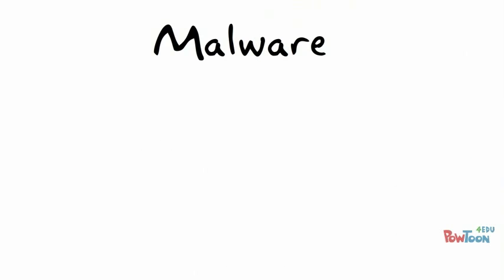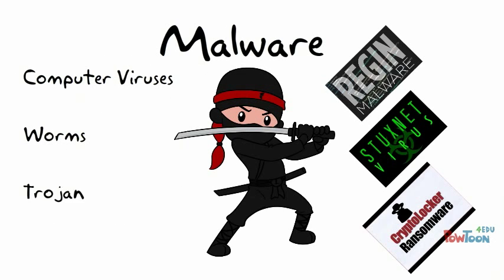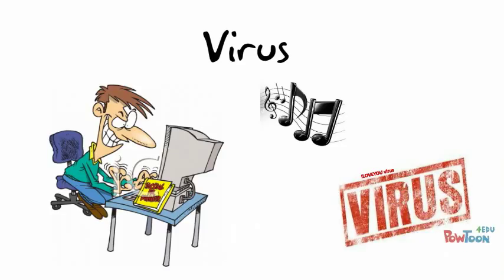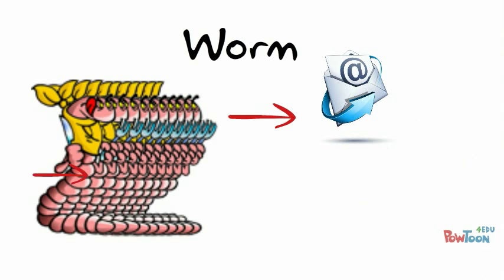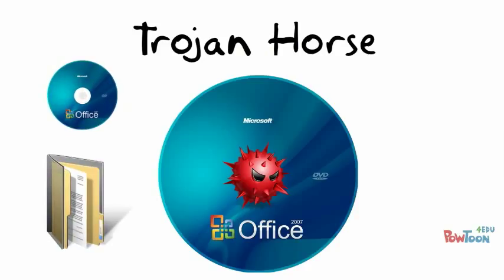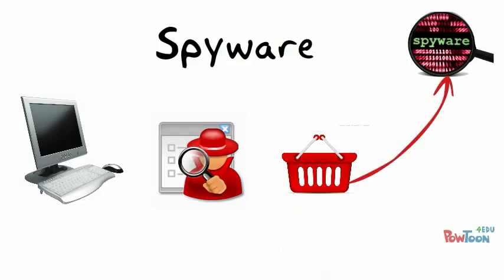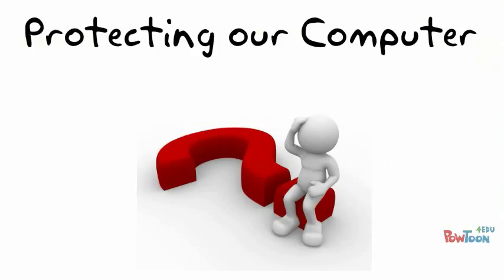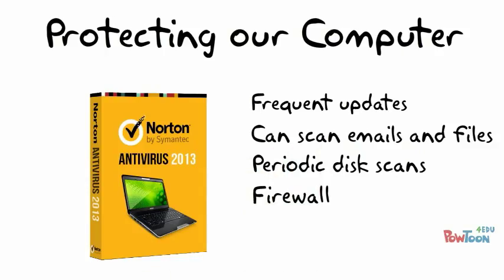Software: Lesson 23 Malware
A video explaining the terms malware, virus, worm, trojan horse, spyware and anti virus software-- Created using PowToon -- Free sign up -- Create animated videos and animated presentations for free.  PowToon is a free tool that allows you to develop cool animated clips and animated presentations for your website, office meeting, sales pitch, nonprofit fundraiser, product launch, video resume, or anything else you could use an animated explainer video. PowToon's animation templates help you create animated presentations and animated explainer videos from scratch.  Anyone can produce awesome animations quickly with PowToon, without the cost or hassle other professional animation services require.